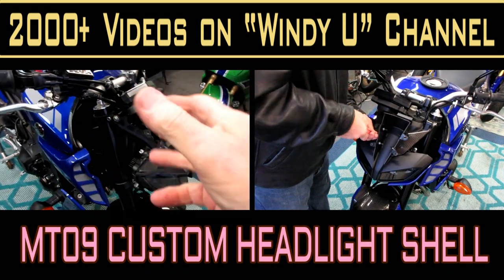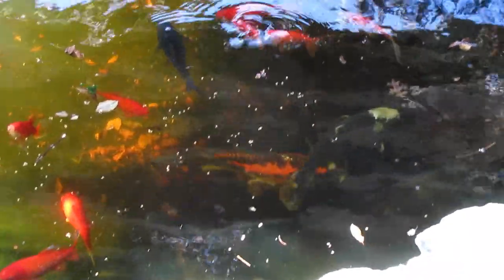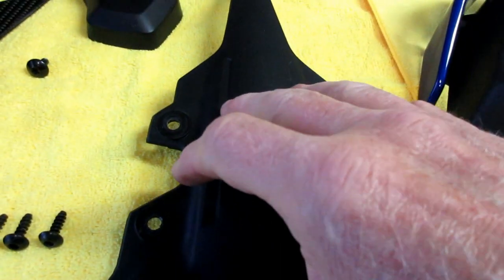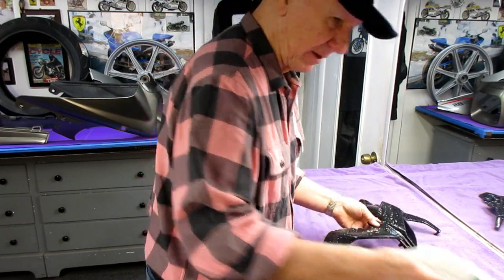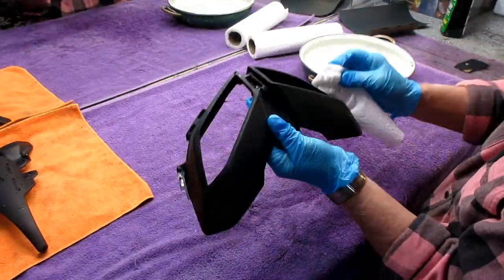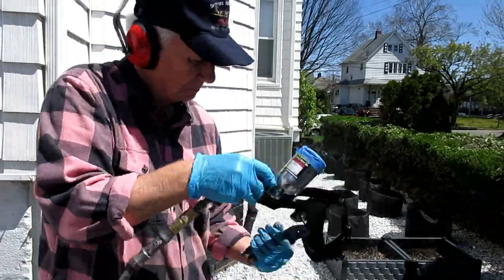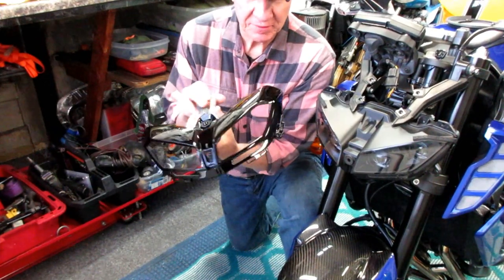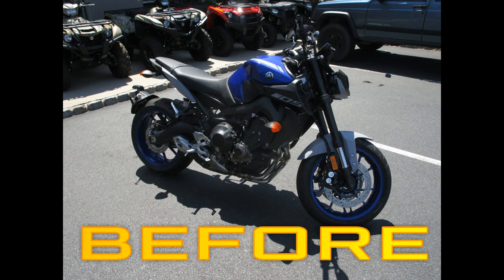MT09 YAMAHA 2020 CUSTOM HEADLIGHT SHELL AND PAINTWORK.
ONE OF THE LAST SMALL DETAILS OF THE MT09 PROJECT WAS THE CUSTOM HEADLIGHT SHELL AND WE GOT IT DONE TODAY.